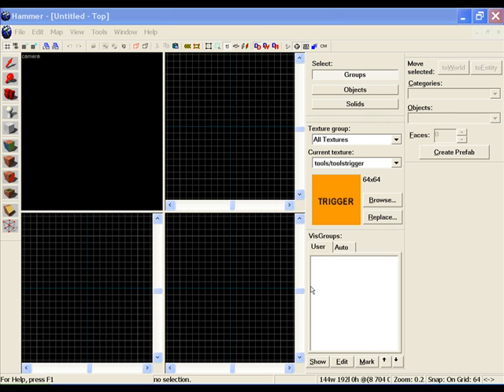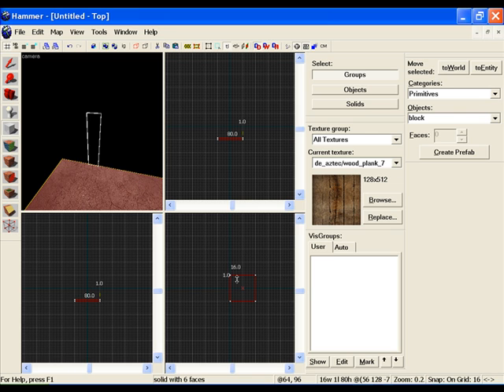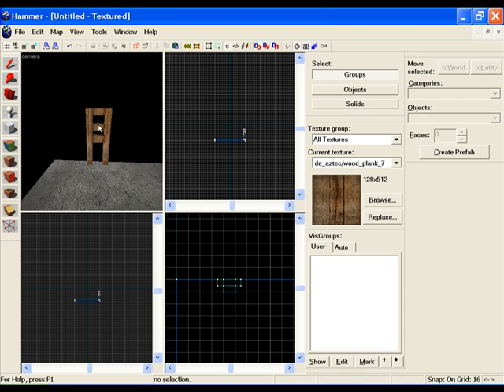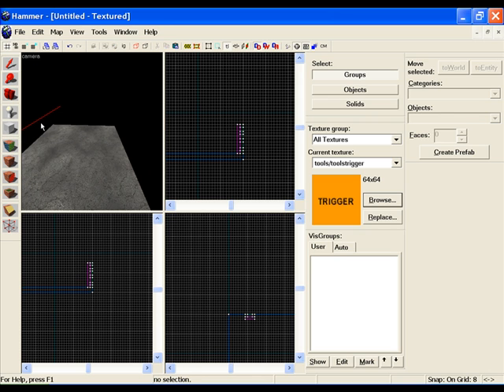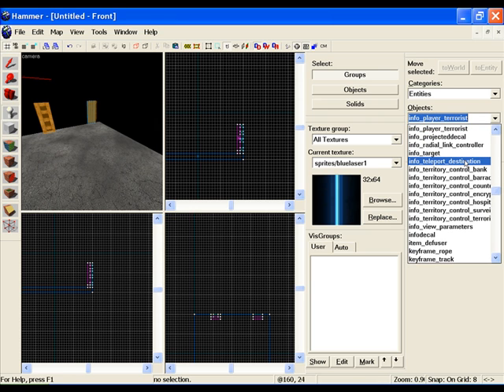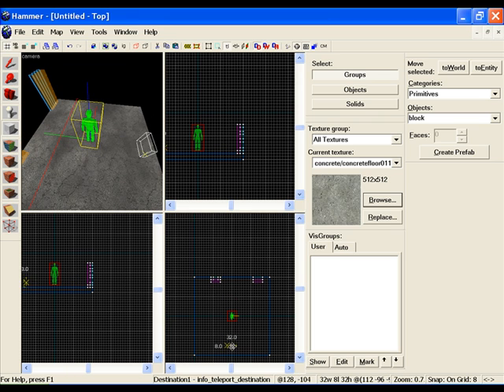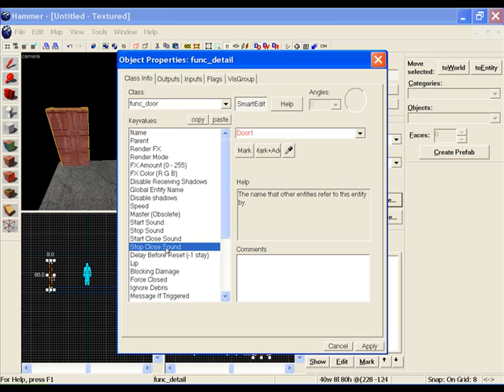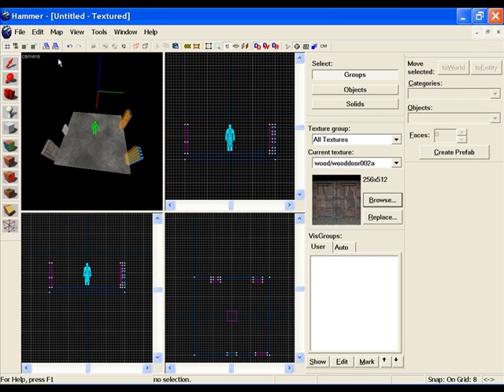Source Mapping Ladders, Teleporters, Doors, Buttons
Basics of source mapping with ladders, teleporters, doors, and buttons.